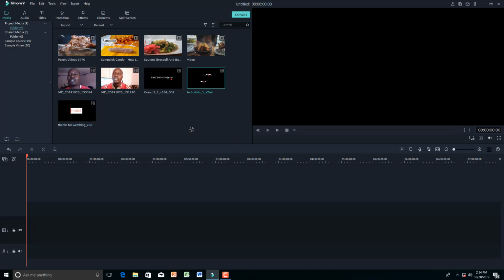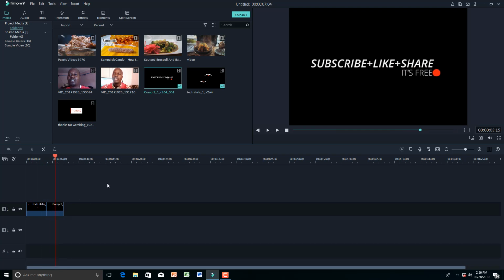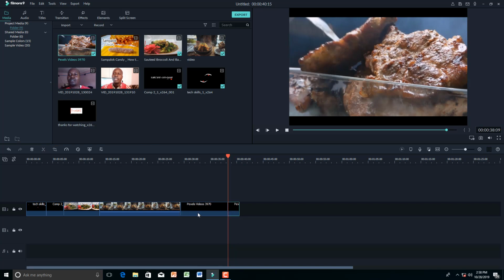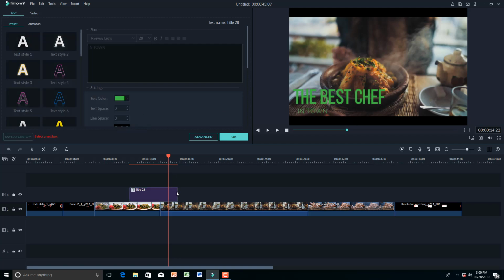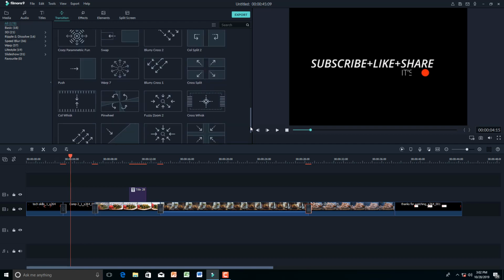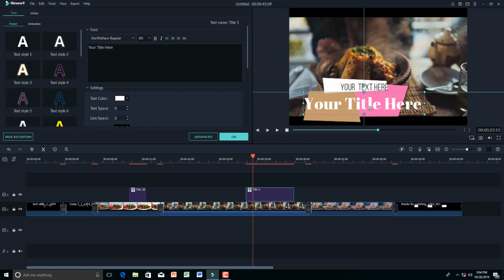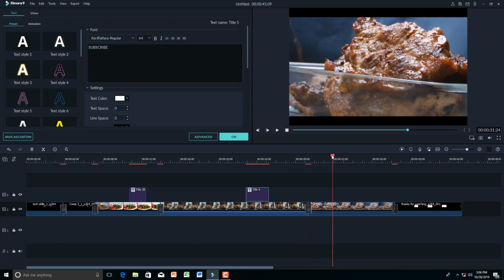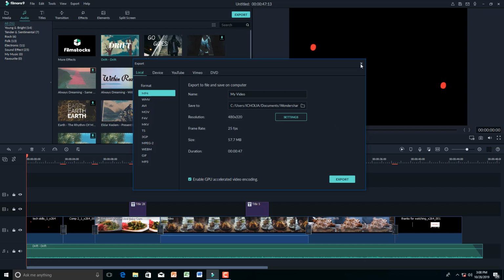HOW I EDIT MY YOUTUBE VIDEOS (HOW TO EDIT VIDEOS FAST)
Hello friends in this video , am going to show you HOW I EDIT MY YOUTUBE VIDEOS (HOW TO EDIT VIDEOS FAST) watch this video to the end to learn to edit videos or your own youtube videos at home
If you are new to this channel, consider subscribing so that you wont miss anything as i post also dont forget o click on the bell icon so that you will be notified when a new video is uploaded.